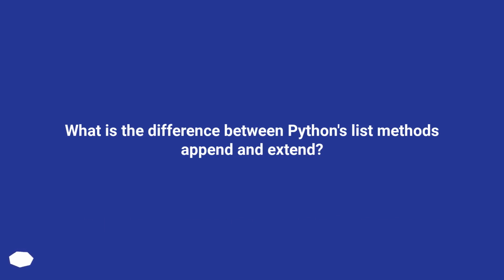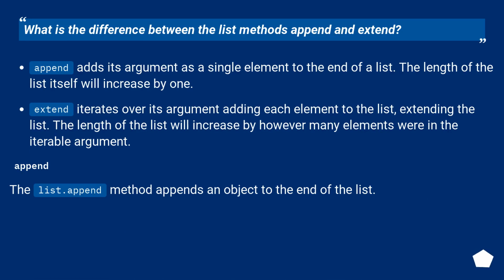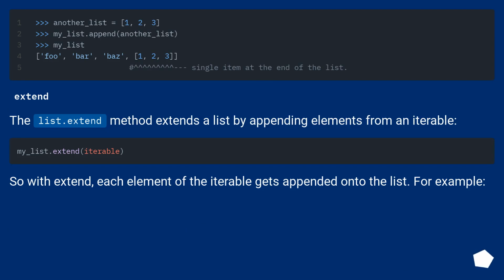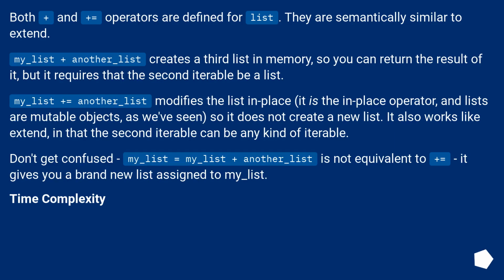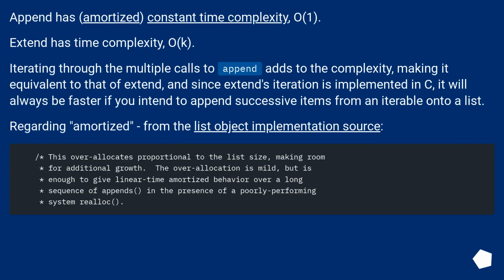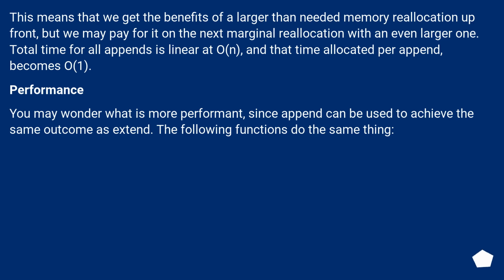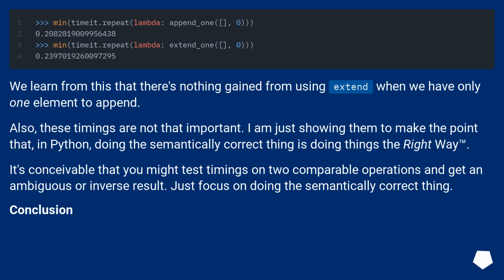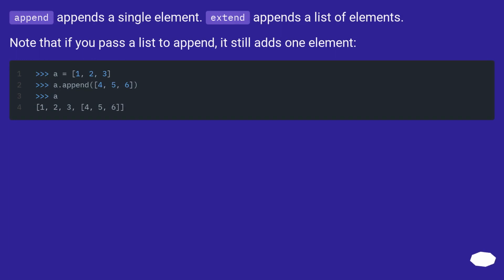What is the difference between Python's list methods append and extend?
Chapters
00:00 Question
00:19 Accepted answer (Score 5805)
00:41 Answer 2 (Score 725)
01:13 Answer 3 (Score 638)
07:22 Answer 4 (Score 135)
07:43 Thank you